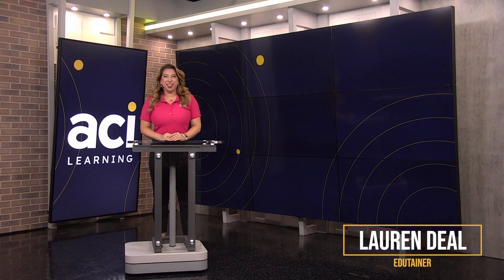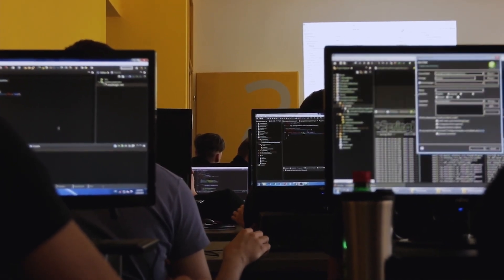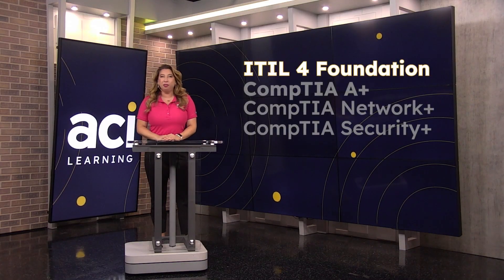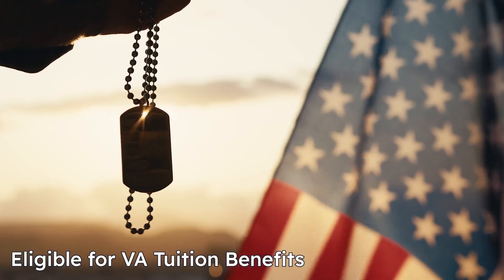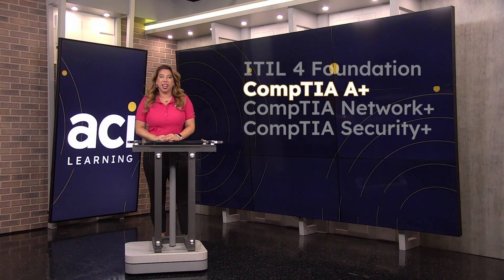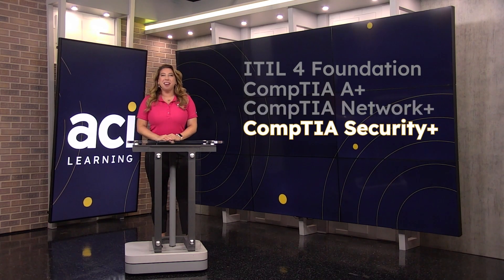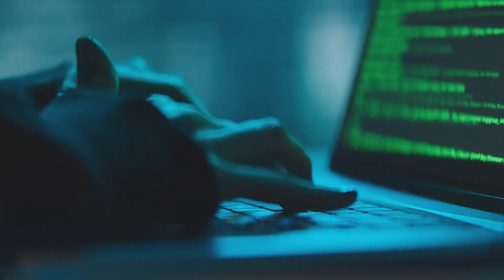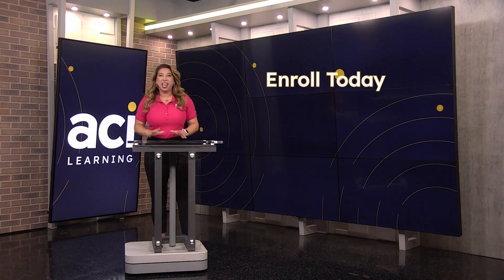ACI Learning Hubs Computer User Support Specialist Program: An Overview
Our Computer User Support Specialist program is our most popular entry-level option. It develops competence in IT fundamentals — preparing you for the most in-demand certifications for entry-level IT positions.